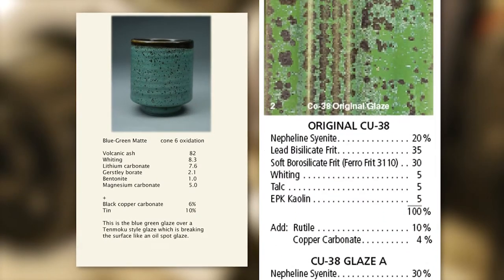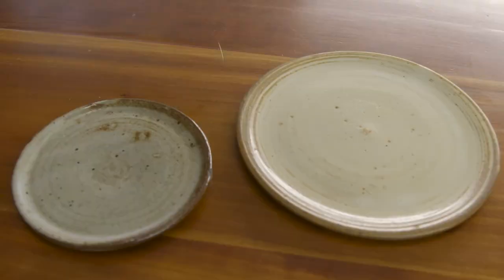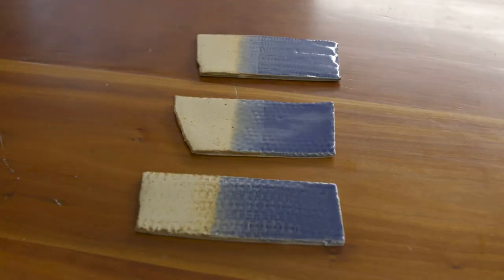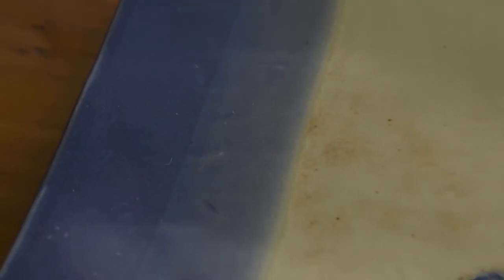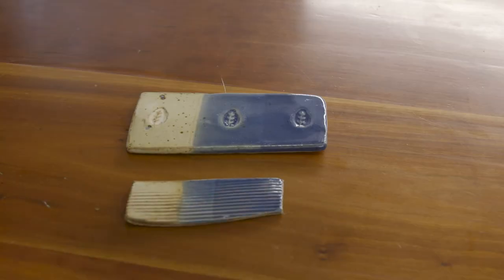Finding Your Video Style with 3 Simple Video Tests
Today we're going to show you three simple video tests you can record to help you discover your visual style. In each test, we’re going to change just one parameter to see how it affects the look and feel of our shot. You can apply this same principle to other forms of video and audio tests.

Welcome to Pull My Focus, adventures in the world of digital filmmaking, where we provide you with the tips, tricks, and techniques you need to produce great video.

Visit PullMyFocus.tv for video transcript and more info.

Music & Audio
Life Is Sweet

Opening Audio
Sparkling effect A by cetsoundcrew